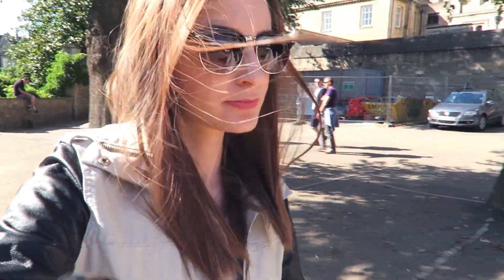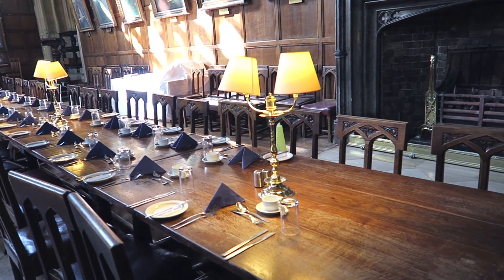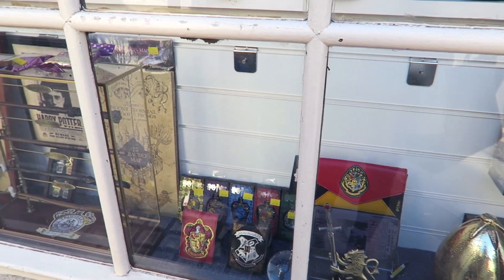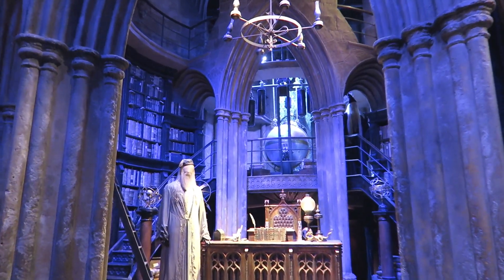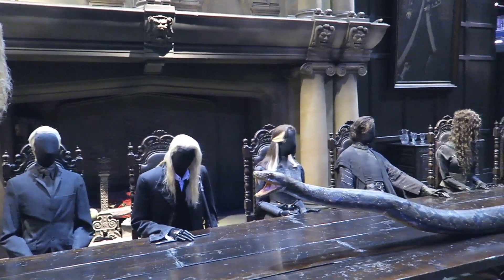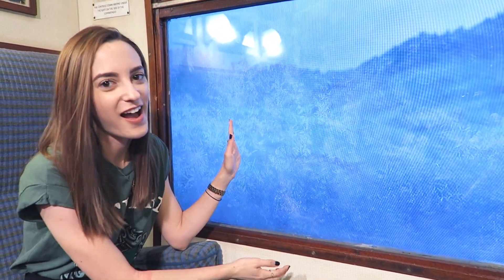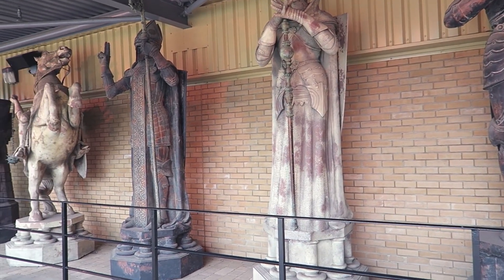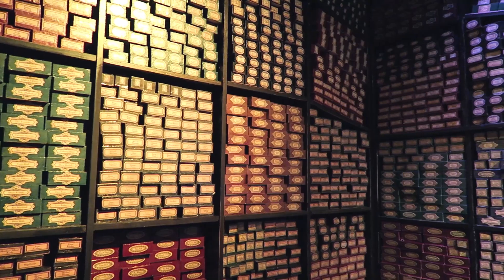Harry Potter adventures | Oxford & WB Studio Tour in London